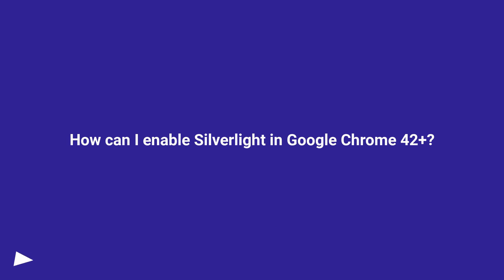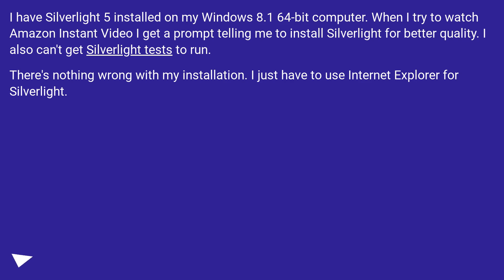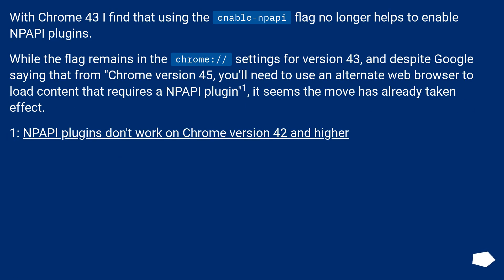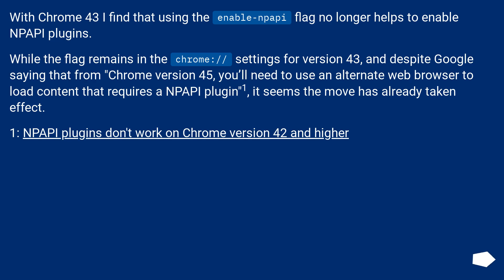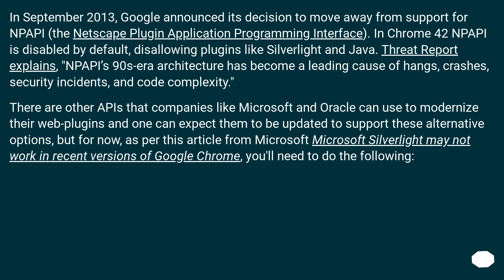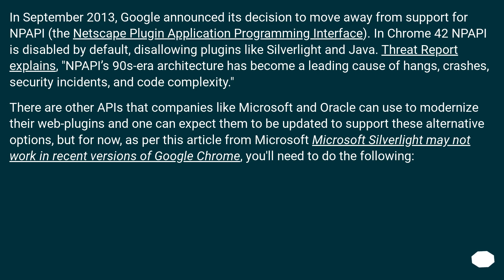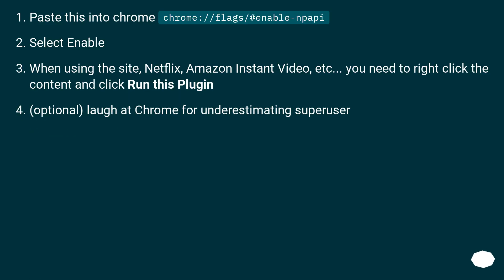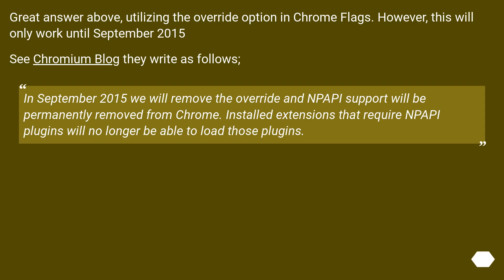How can I enable Silverlight in Google Chrome 42+?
Chapters
00:00 Question
00:39 Accepted answer (Score 12)
01:19 Answer 2 (Score 30)
02:37 Answer 3 (Score 26)
03:09 Thank you